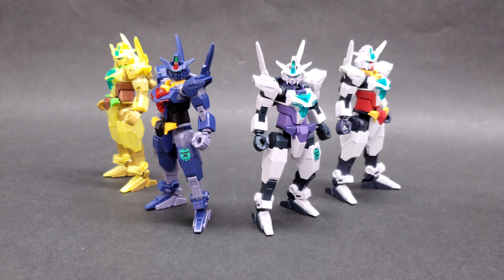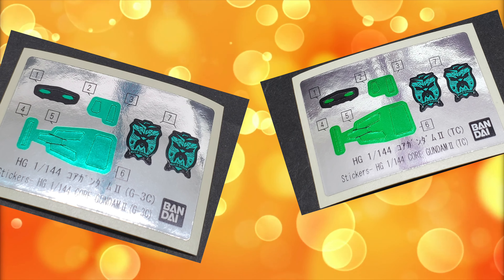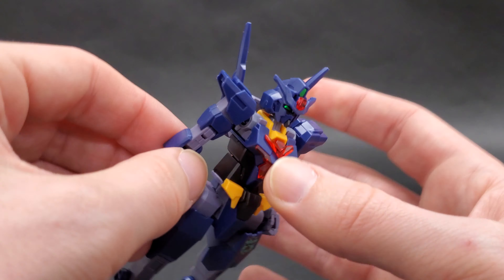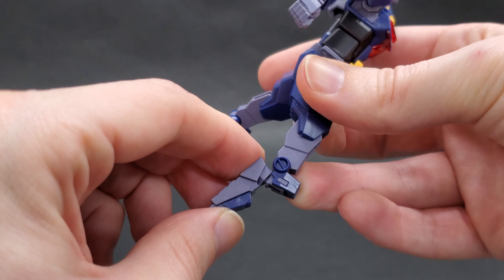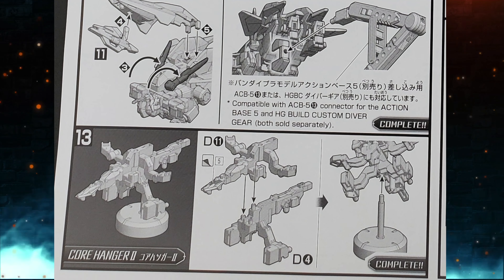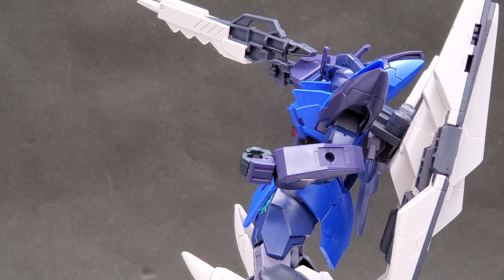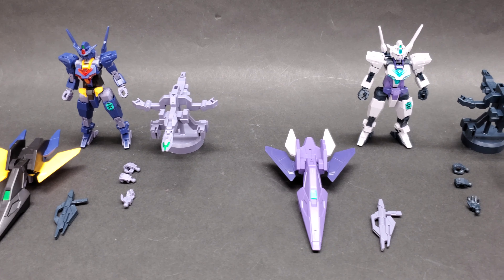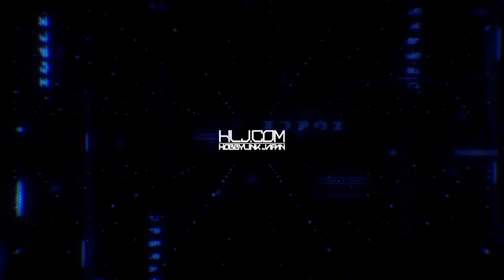HGBD:R CORE GUNDAM: G-3 & Titans Colors | Gunpla TV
Not enough Core Gundam in your life? Well, now there're two new flavors to choose from! The first standalone Core Gundam II units are here - one in the dark Titans Colors and another in light grey and purple G-3 colors! Are these little half-size Gundams worth a full-size HG release on their own? Tune in to find out!

Skip to:
0:00 Introduction
0:44 About Core Gundam
1:12 Box & Contents
1:28 Stickers
1:43 Completed Models
1:57 Articulation
3:57 Gimmicks
4:24 Core Defenser
4:40 Compatibility Examples
5:16 Planet System Armor Stand
5:58 Conclusion